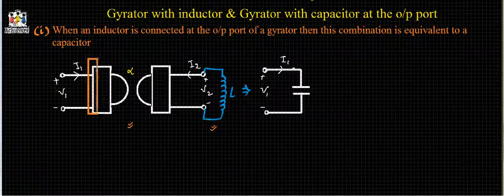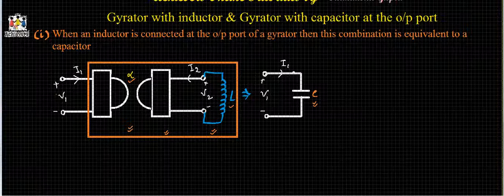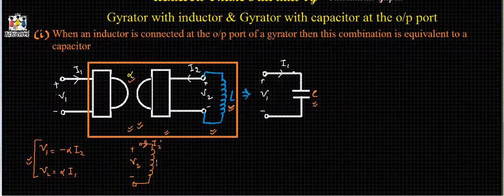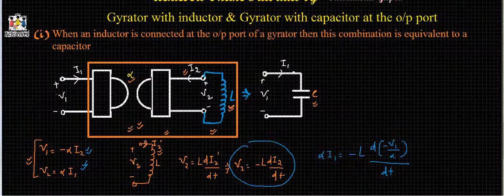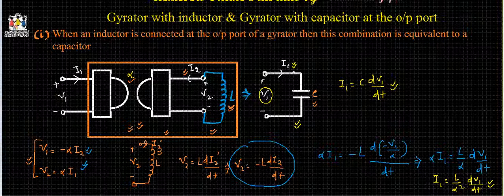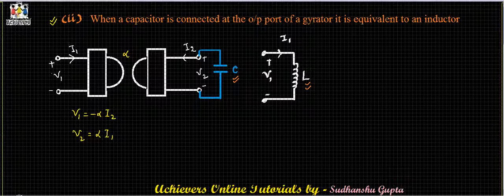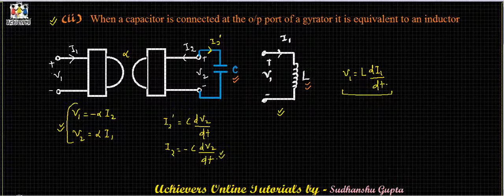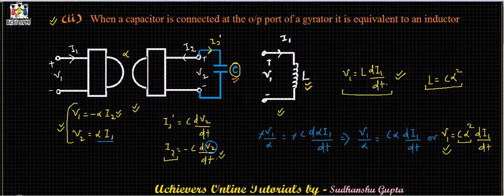Problem of the day | Two Port Network | Gyrator with inductor and capacitor by Sudhanshu Gupta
In this video special feature of gyrator has been discussed that is when inductor is connected at the output port of a gyrator the circuit is equivalent to a capacitor and when capacitor is connected at the output port of a gyrator the circuit is equivalent to an inductor